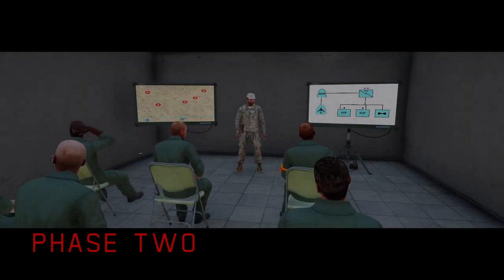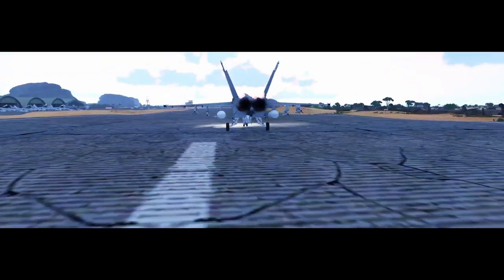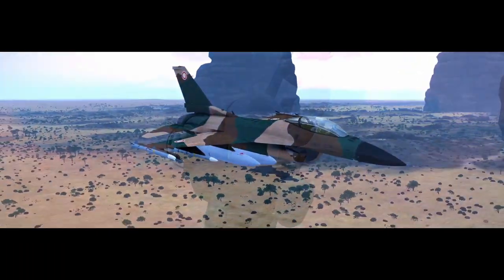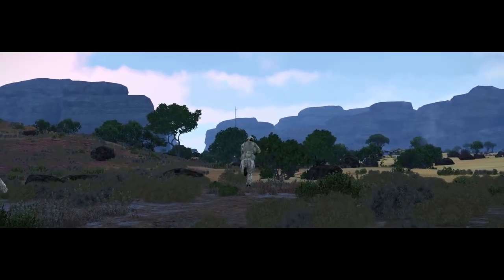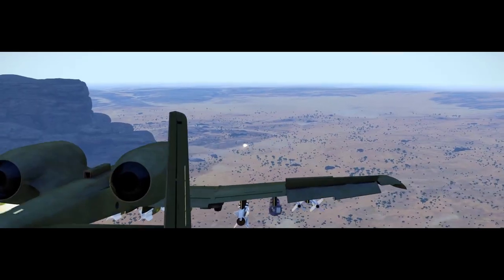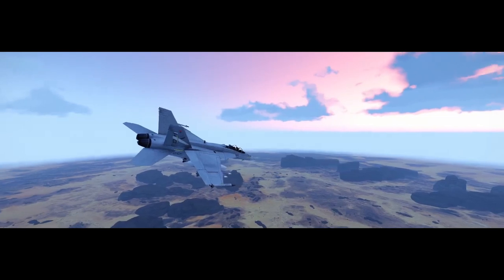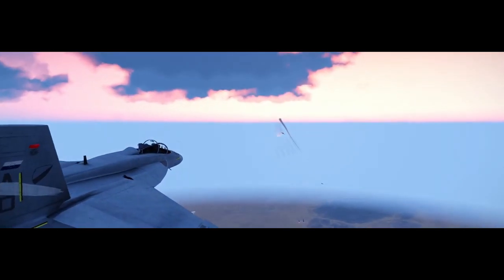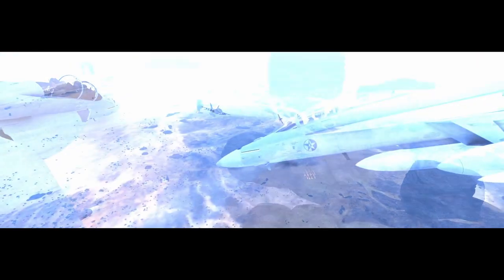Operation One Pair: Phase Two | Trailer | ArmA 3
The Osean forces are attacking Erusean positions in Roca Roja. After the majority of positions were destroyed by 444th Fighter Squadron. However some pilots still remain to support the operation. Take part in  this operation as Osean 111th , Helicopter support or Pilot from 444th FS.
The mission will be played on 8th of January 2022 at:
11 PM CET
10 PM GMT
7 PM BRT
5 PM EST
2 PM PST
If you want to play with, join the 111th discord for more info and updates.
I'll also stream the operation from the zeus perspective. Feel free to join:

See ya'